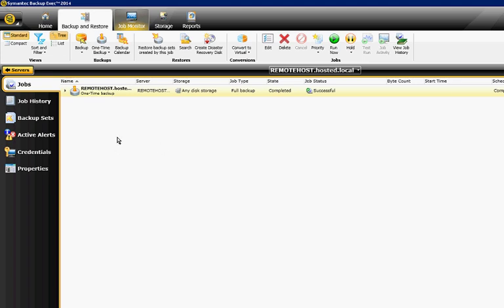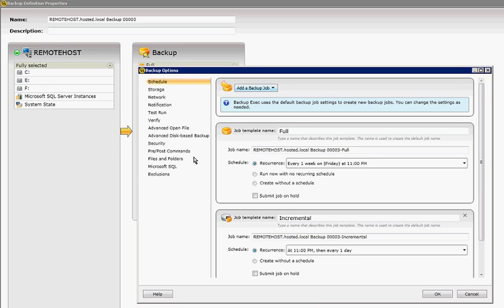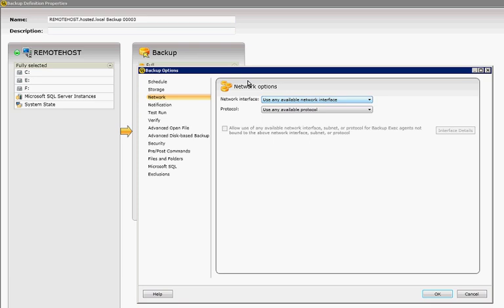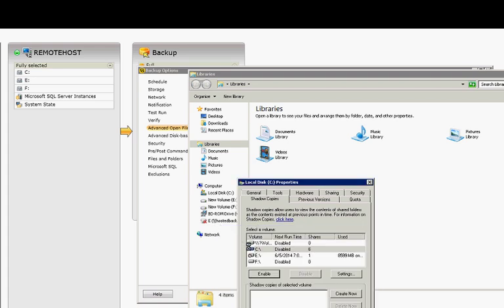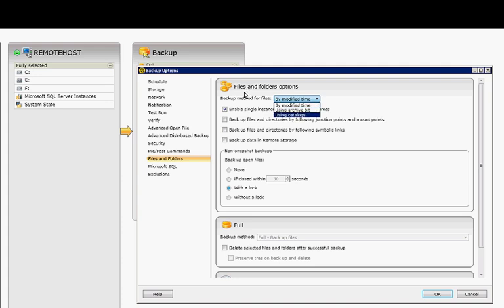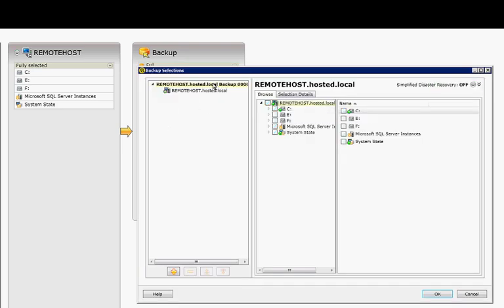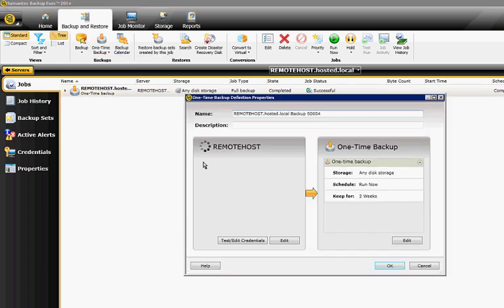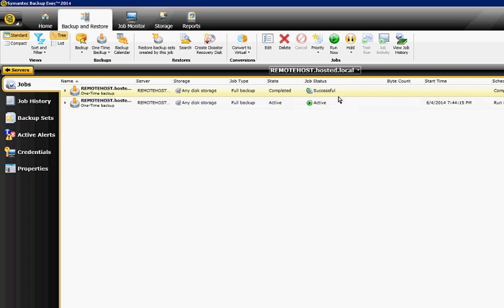How to backup a server using Backup Exec 2014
Author, teacher, and talk show host Robert McMillen shows you how to backup a server using Backup Exec 2014